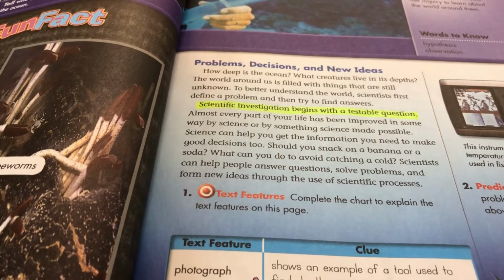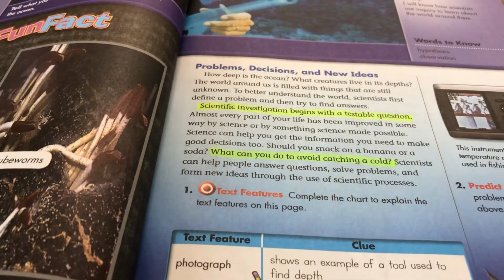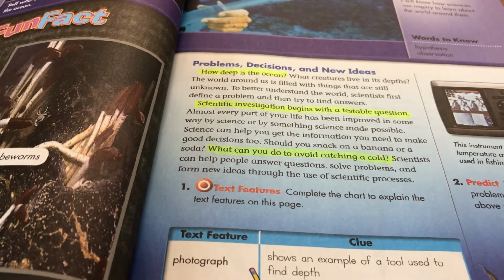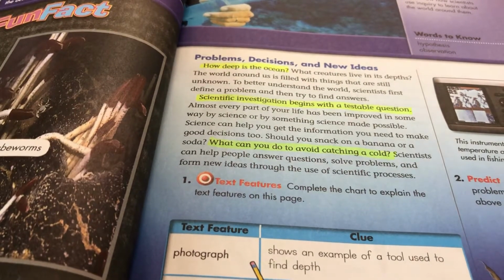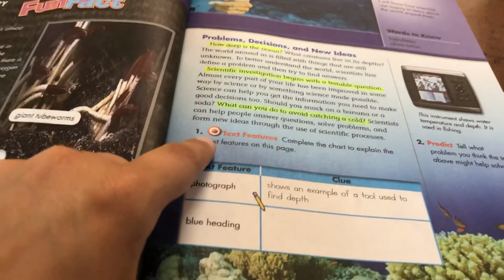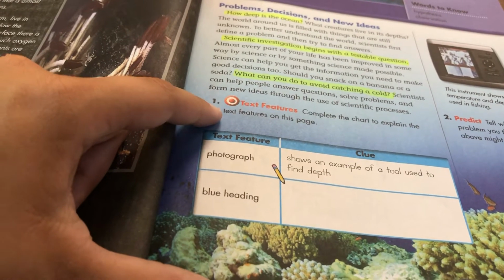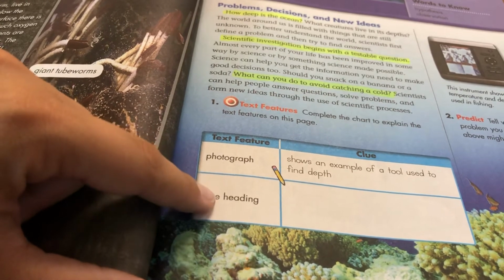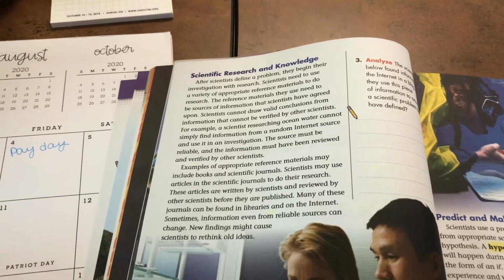How to Highlight in the Book